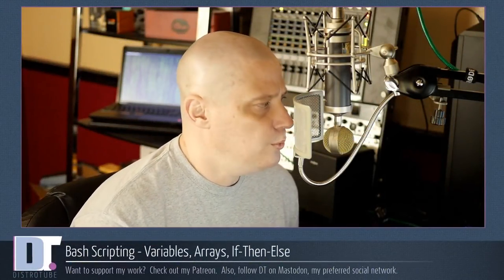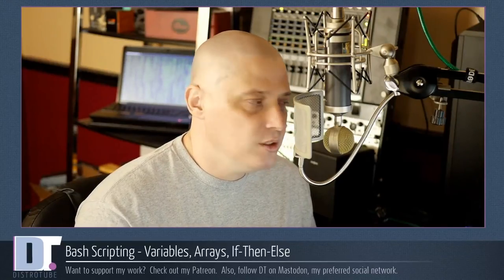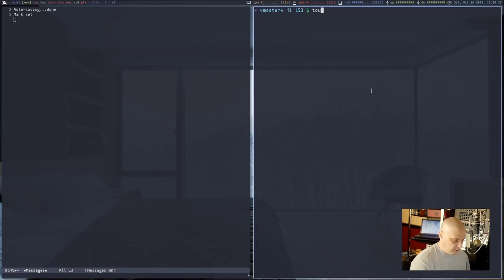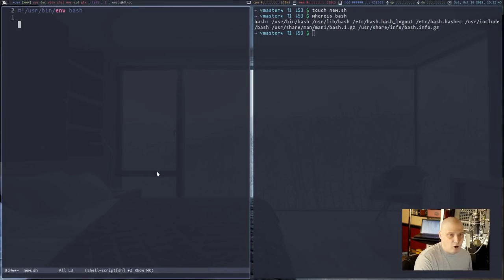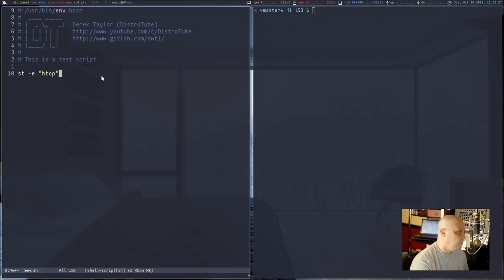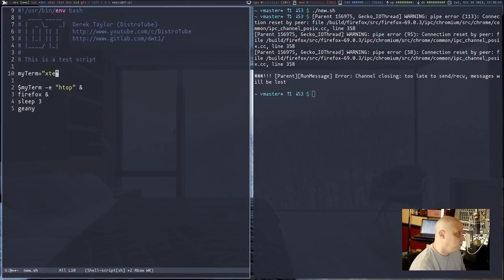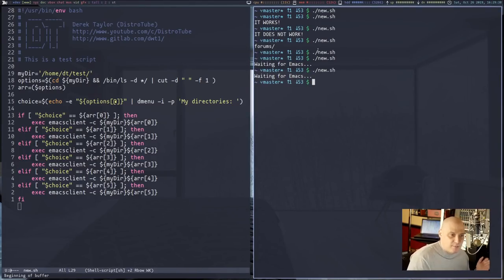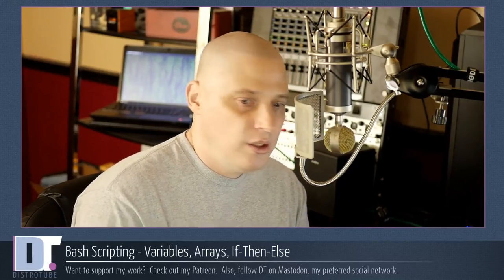Bash Scripting - Variables, Arrays, If-Then-Else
In this video, I'm going to cover a few of the fundamentals of bash scripting.  I will make a quick and dirty bash script as an example.